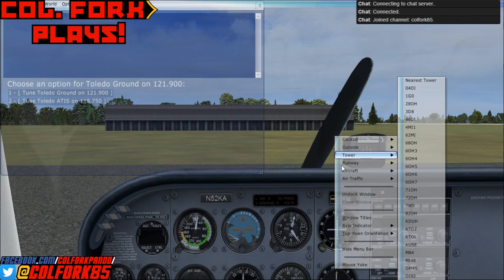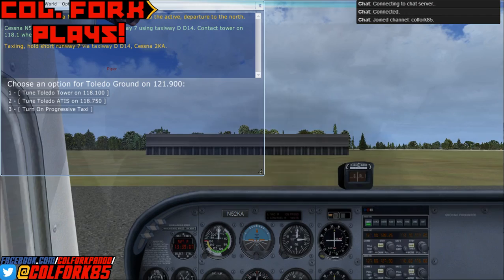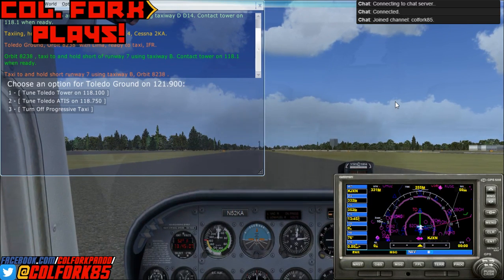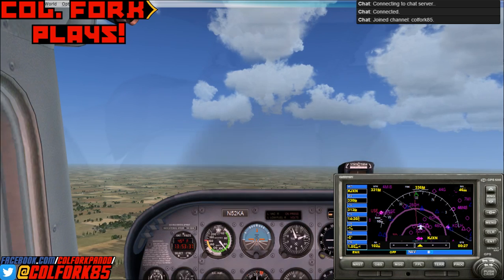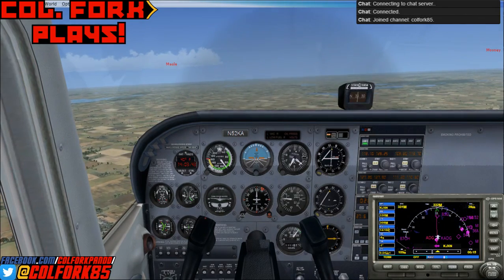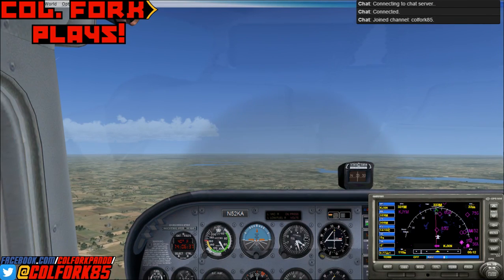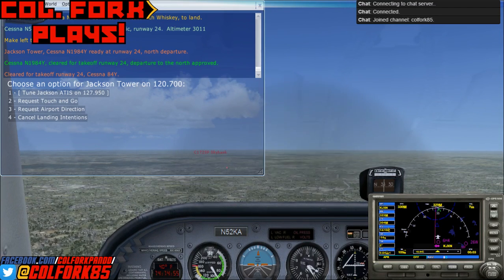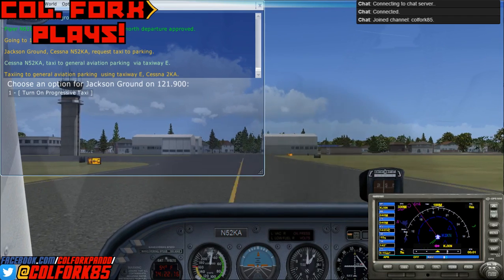Col. Fork Plays! FSX #1 -OLD STREAM 30 APR 2016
Colonel Fork Plays! Flight Simulator X

Getting a feel for different games and dialing in my recording setup.  Please let me know what you think!

Col. Fork Props and Designs